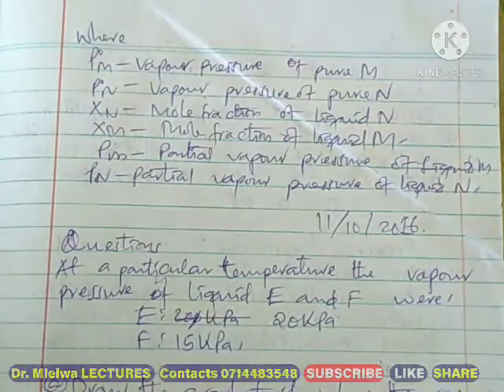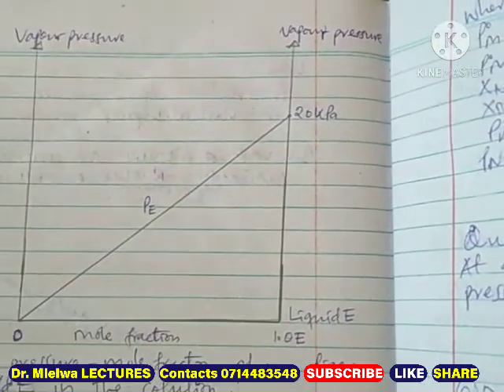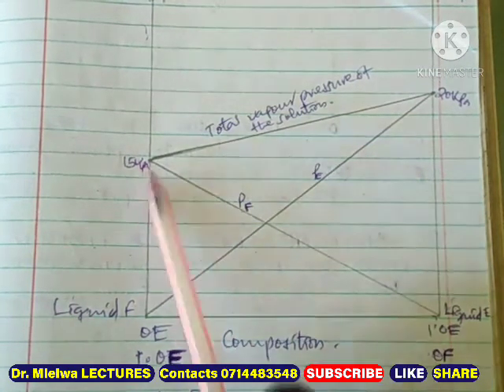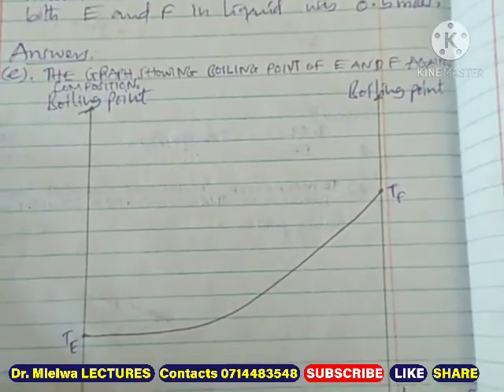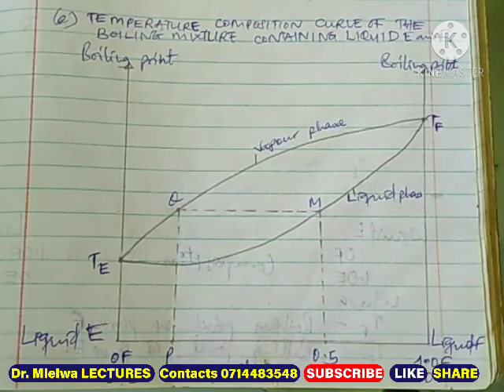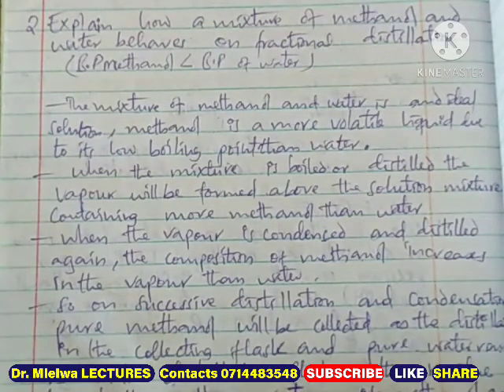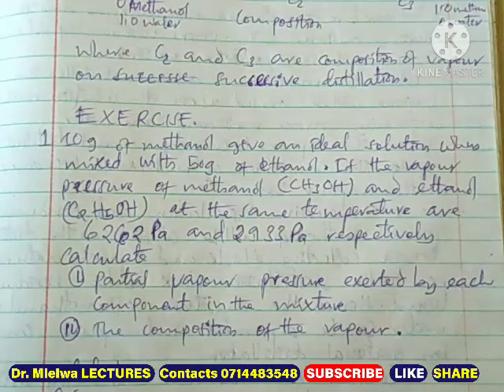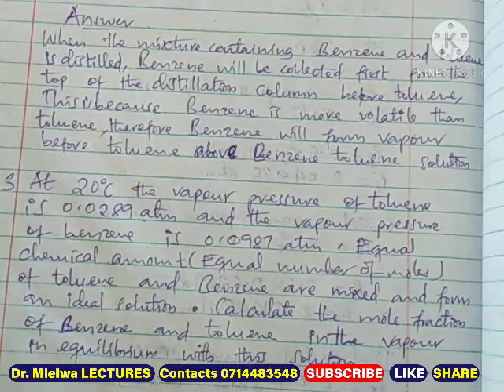States of matter session 71, Solved examples